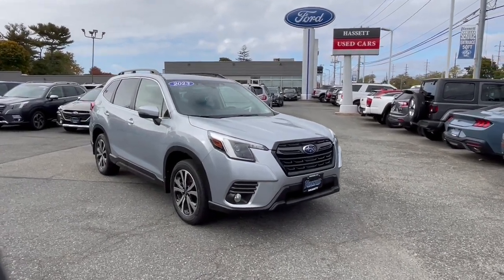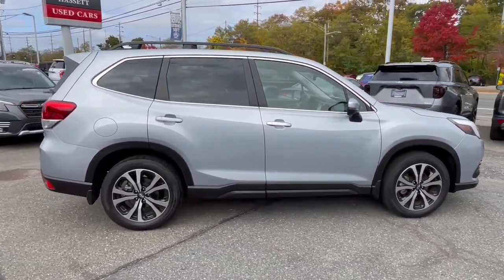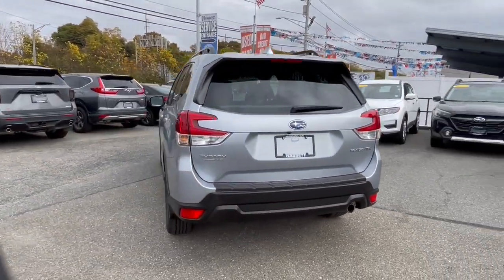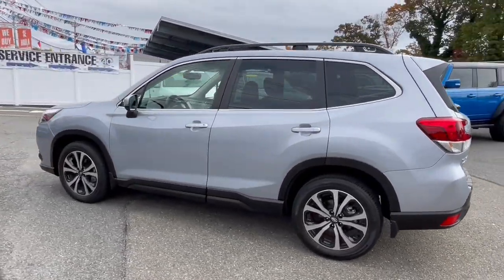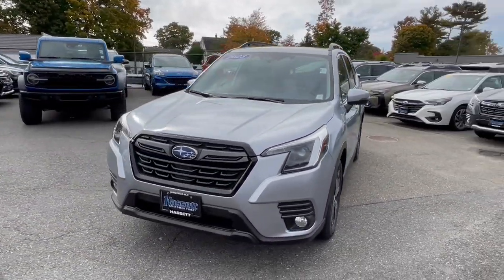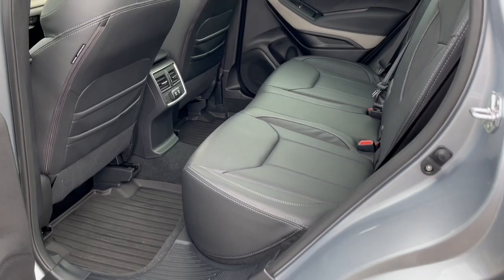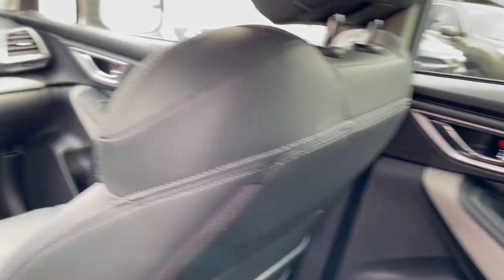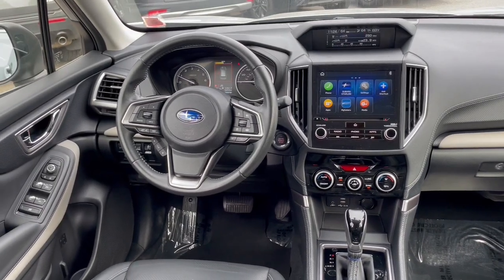2023 Subaru Forester Wantagh, Levittown, Babylon, Hempstead, Nassau County NY 25889U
Ice Silver Metallic Used 2023 Subaru Forester Limited available in Wantagh, New York at Hassett Automotive. Servicing the Levittown, Babylon, Hempstead, Nassau County NY area.

Hassett Automotive
3530 SUNRISE HWY

HASSETT FORD LINCOLN. SUBARU OF WANTAGH NEVER HAS ANY HIDDEN FEES FOR PREP CERTIFICATION OR FINANCING ON NEW USED OR CERTIFIED PRE-OWNED VEHICLES!! NEVER!!! THE PRICE YOU SEE IS THE PRICE YOU PAY!! DONT GET TAKEN ADVANTAGE OF! STOP BY HASSETT TO SEE THE DIFFERENCE FOR YOURSELF! LET OUR FAMILY TAKE CARE OF YOUR FAMILY*** NO COST CERTIFICATION INCLUDED!! CERTIFIED PRE-OWNED VEHICLE!!*This Subaru Forester has a powerful Regular Unleaded H-4 2.5 L/152 engine powering this Variable transmission. STANDARD MODEL ICE SILVER METALLIC BLACK PERFORATED LEATHER-TRIMMED UPHOLSTERY -inc: silver stitching. Carfax One-Owner. Certified Pre-Owned.*Packages That Make Driving the Subaru Forester Limited An Experience*Wheels: 18 x 7.0 J Black Machine Finish Alloy Voice Activated Dual Zone Front Automatic Air Conditioning Variable Intermittent Wipers w/Heated Wiper Park Valet Function Trunk/Hatch Auto-Latch Trip Computer Transmission: Lineartronic CVT -inc: 7-speed manual shift mode steering wheel paddle-shift control switches and X-MODE: dual mode system w/Hill Descent Control (HDC) Transmission w/Driver Selectable Mode Towing Equipment -inc: Trailer Sway Control Tires: 225/55R18 98H All-Season Tire Specific Low Tire Pressure Warning Tailgate/Rear Door Lock Included w/Power Door Locks Strut Front Suspension w/Coil Springs Steel Spare Wheel STARLINK Safety and Security (Subscription Required) Tracker System.*Visit Us Today *Come in for a quick visit at Hassett Ford Lincoln 3530 Sunrise Hwy Wantagh NY 11793 to claim your Subaru Forester!